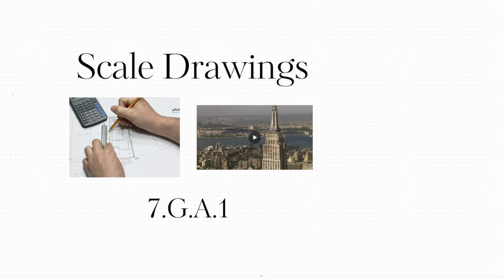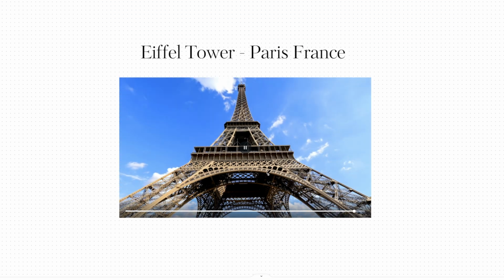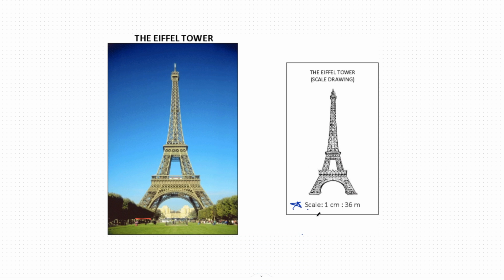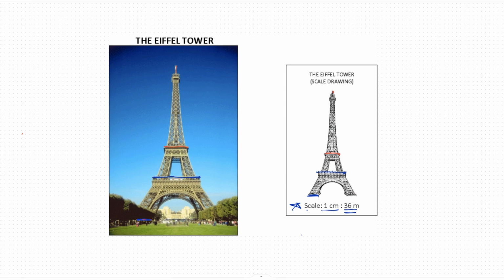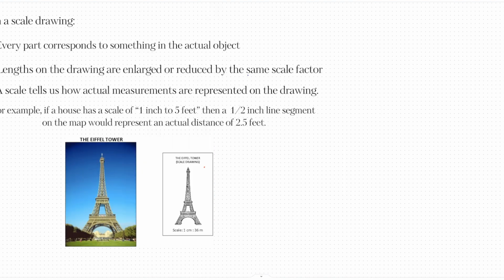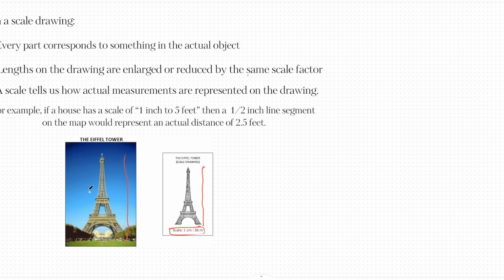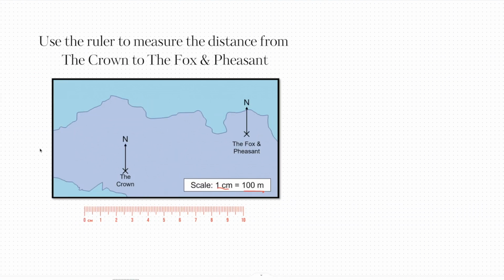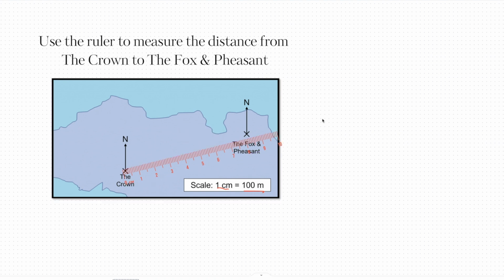Illustrative Mathematics Grade 7, Unit 1.8 - Scale Drawings - Flip it!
This is a video lesson about scale drawings.  I use this lesson as part of a grade 7 scaled copy unit of study.    As a teacher this video is a great way to introduce your students to the topic of scale drawings.  This video covers the important parts of a scale drawing including "scale"  and "corresponding distances" between the scale drawing and the actual structure.  This video may be used  as part of a flipped classroom or incorporated into your daily lessons. The video is aligned to standard 7.G.A.1  Enjoy!